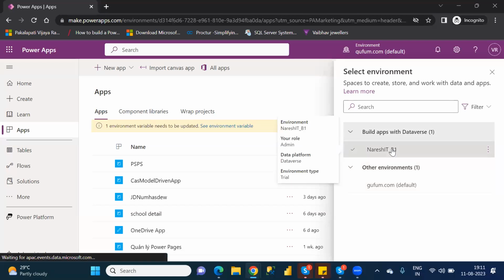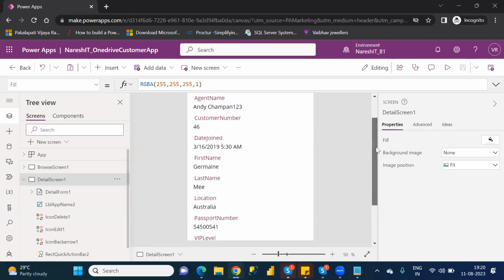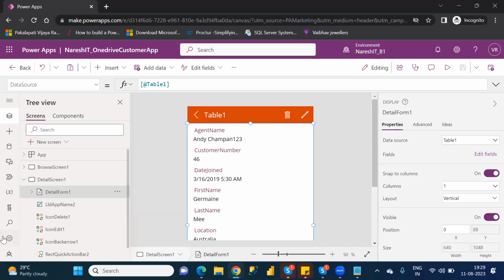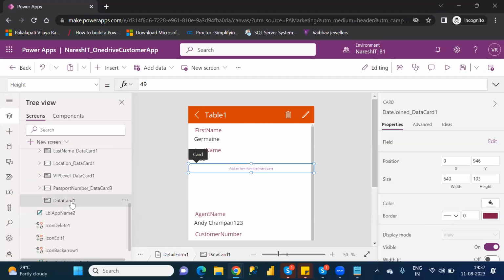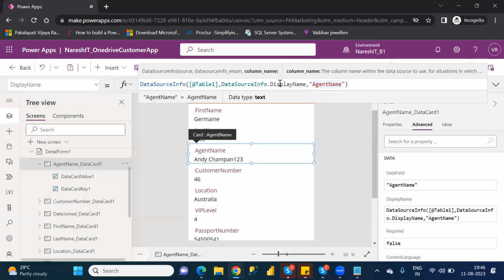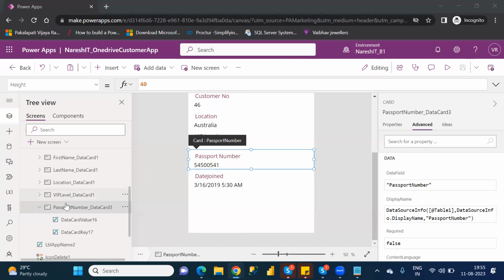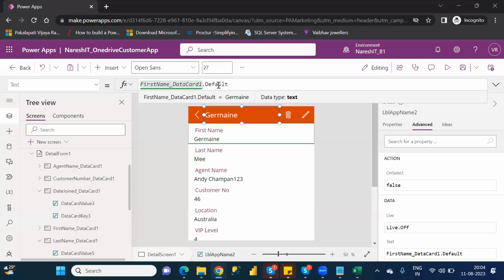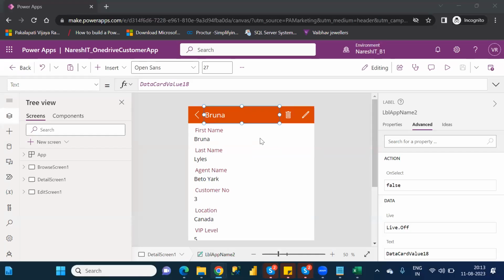Chapter 47 - Basic | PowerApps Mastery Labs